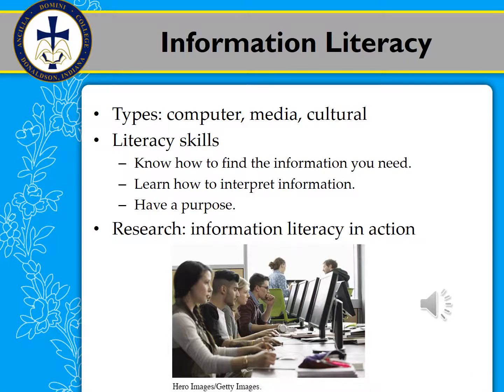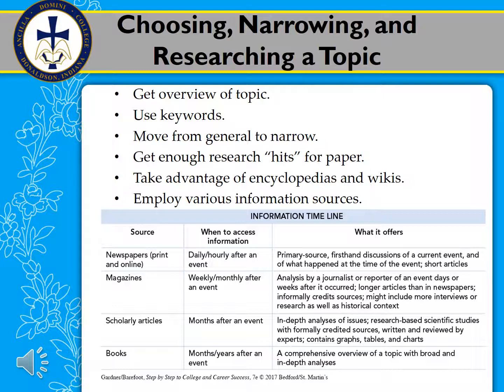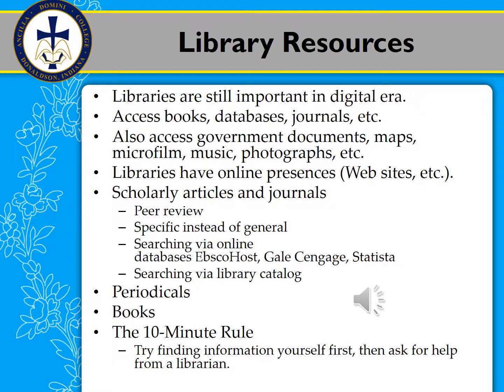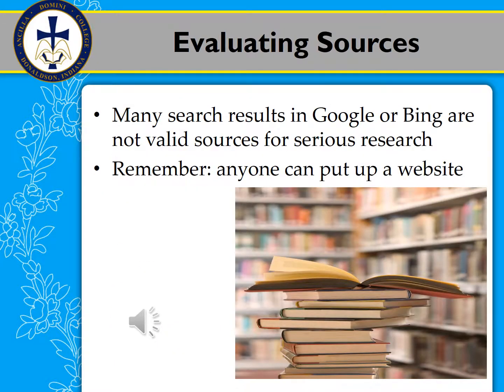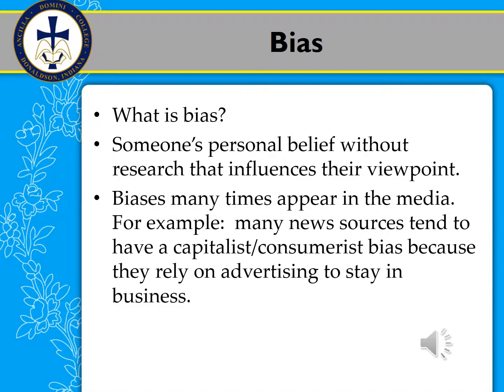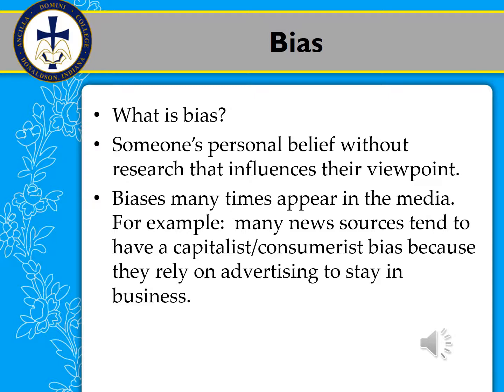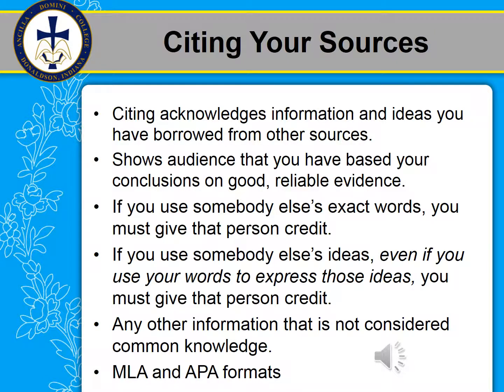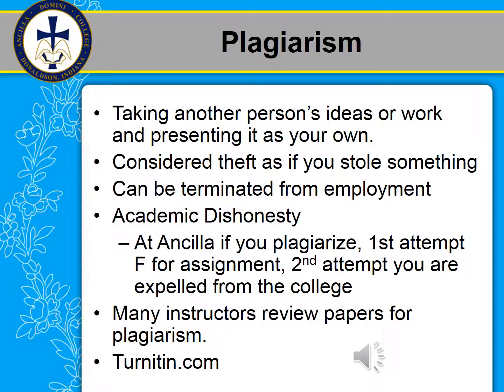Evaluating Sources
This video was created for the FYE101 Freshman Seminar course at Ancilla College.